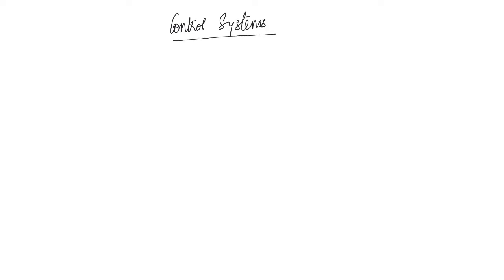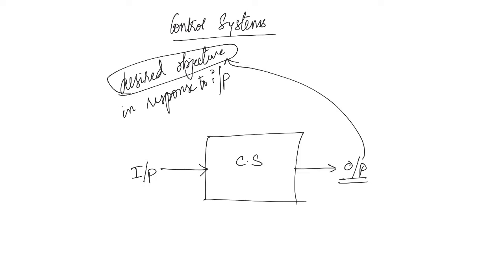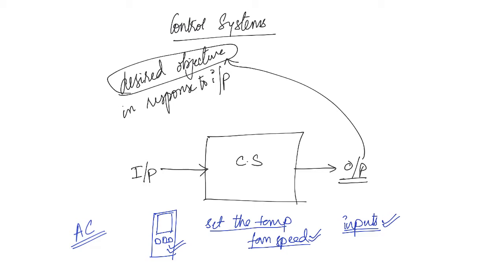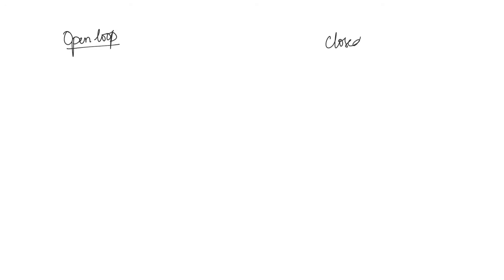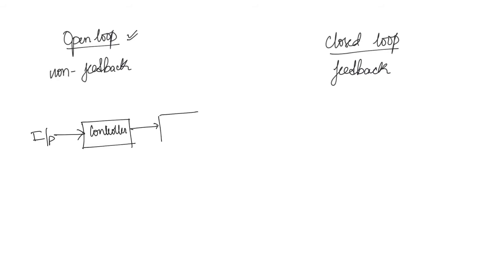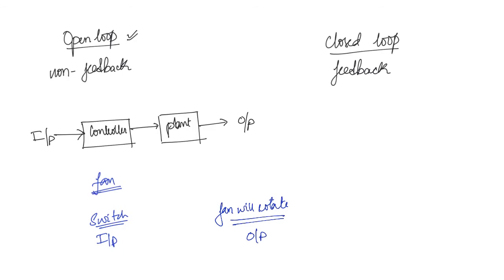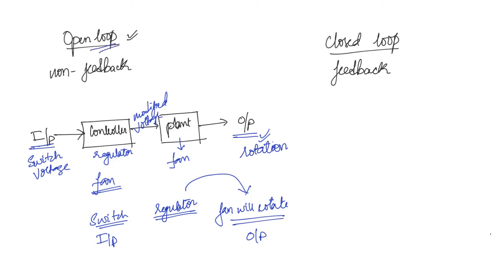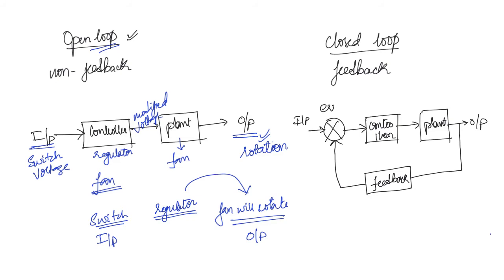Lecture - 1 | Introduction to Control Systems